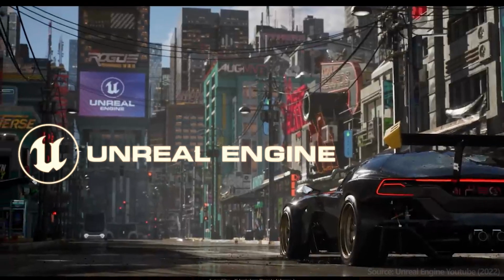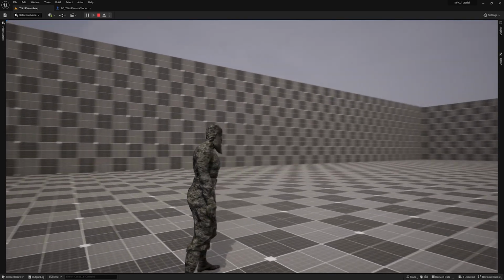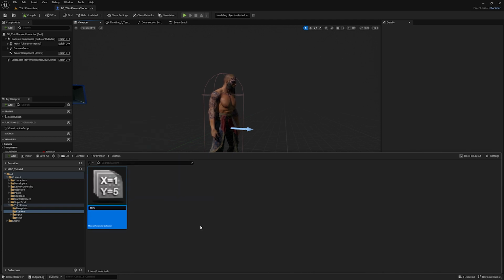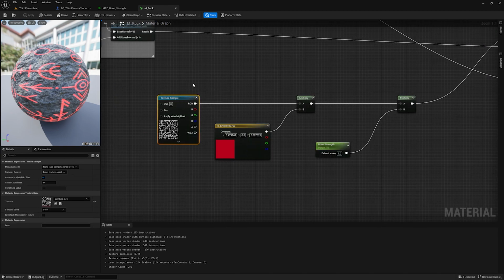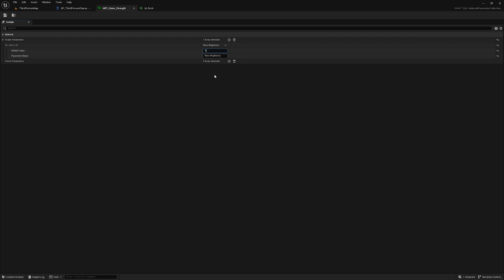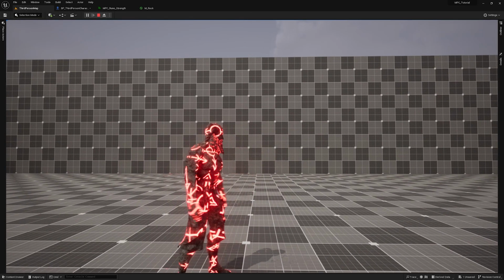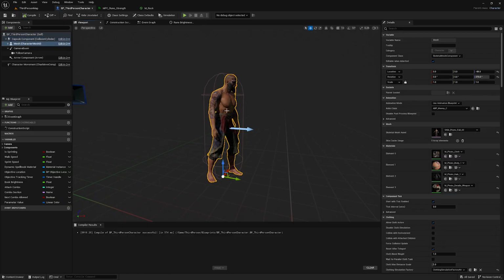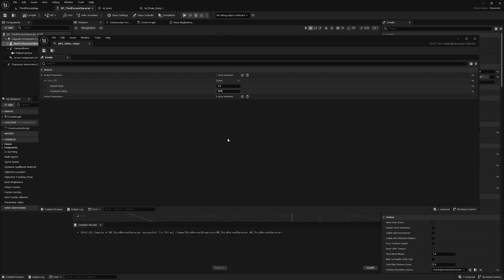Control Overlay Materials In Blueprint - Unreal Engine Material Parameter Collection Overview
In this quick Unreal Engine video, we'll look at how to control variables inside of overlay materials (or any material in your project) from within your blueprint graph. We'll be using Material Parameter Collections which contain scalar or vector variables that live outside of materials, and can also be shared among many different materials. The MPC is a great tool to add to your toolbox.

00:00 Intro
00:48 Overlay material showcase
01:08 What is a Material Parameter Collection
01:21 How to create an MPC and set variables
03:08 Controlling MPC variables through blueprints
04:03 Extra use cases04:45 Final thoughts